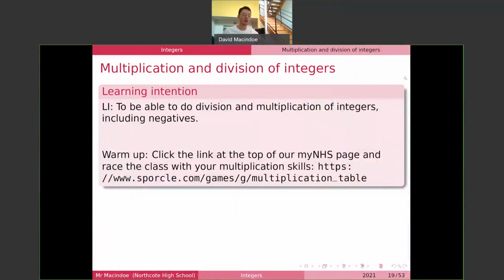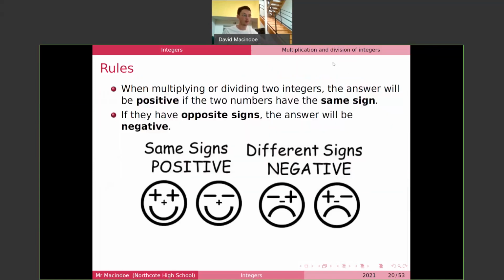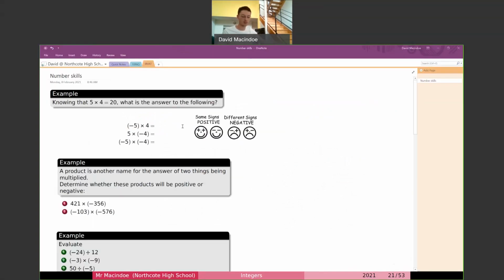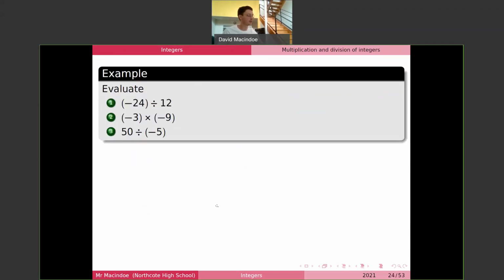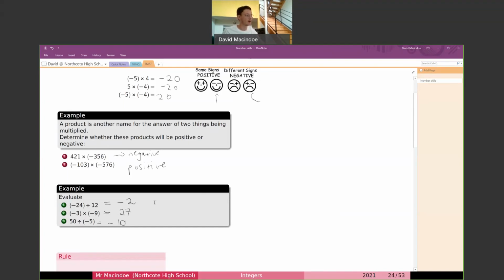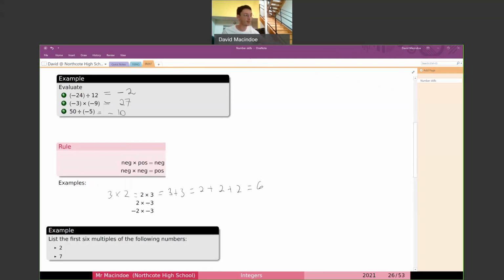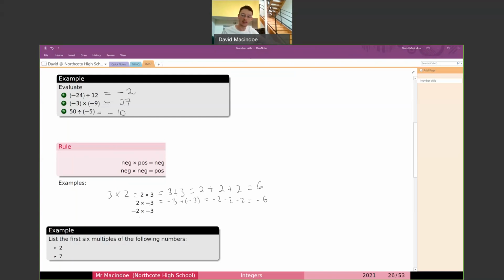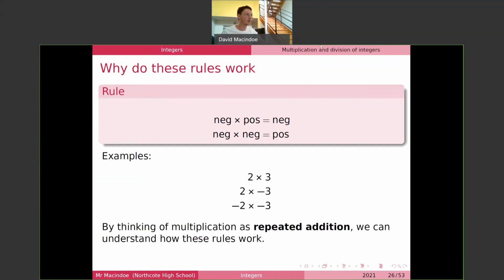Multiplication and division of integers Year 8 Maths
A lesson written for the Victorian Curriculum Year 8 Maths.